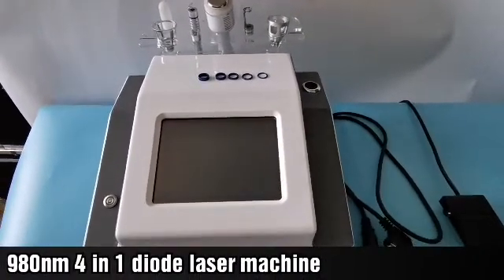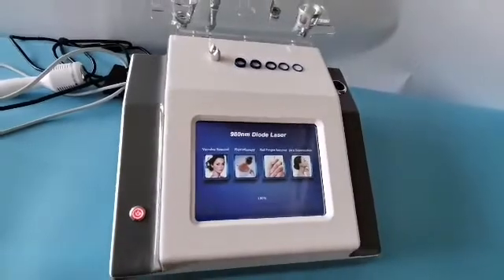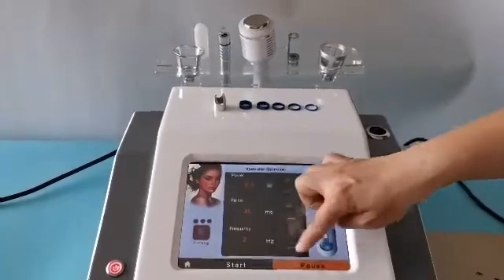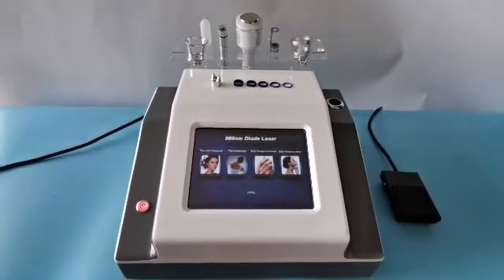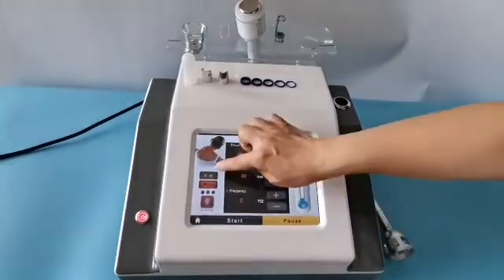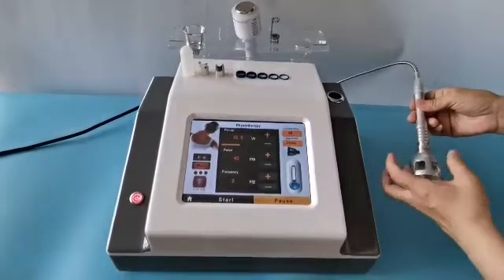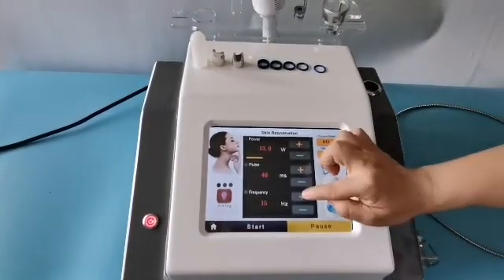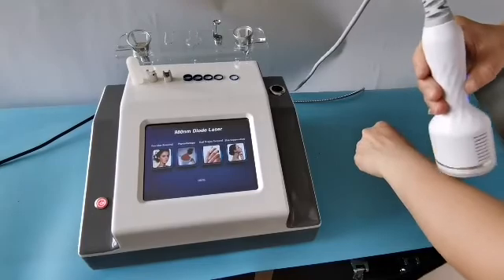980nm diodo laser